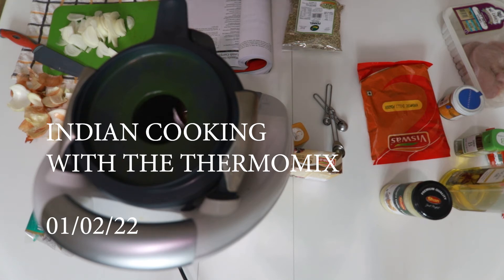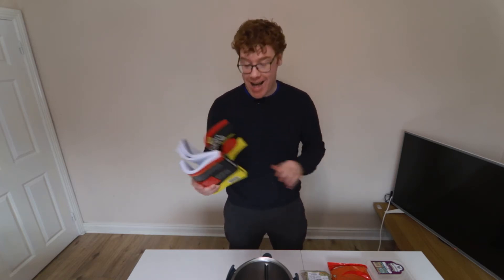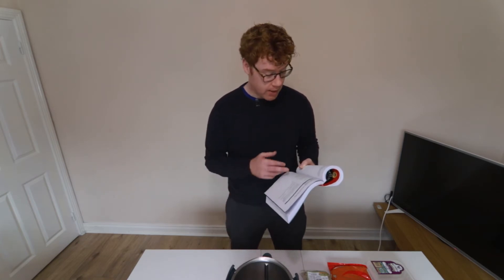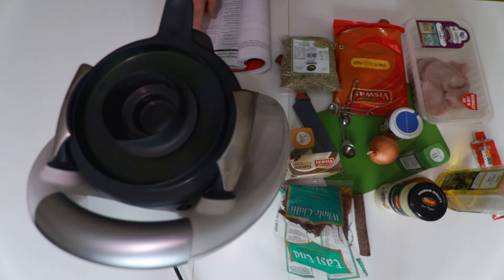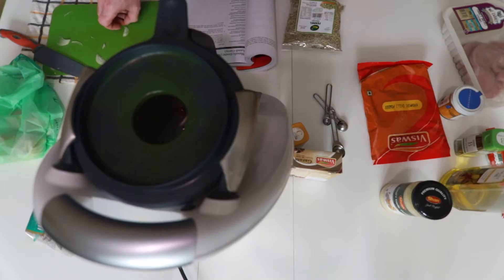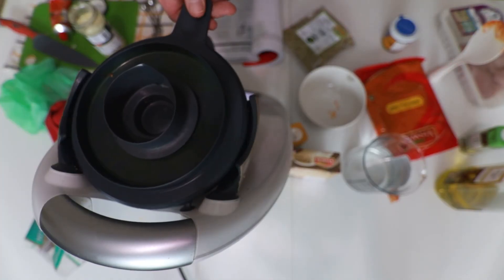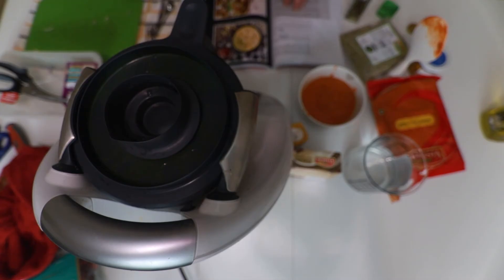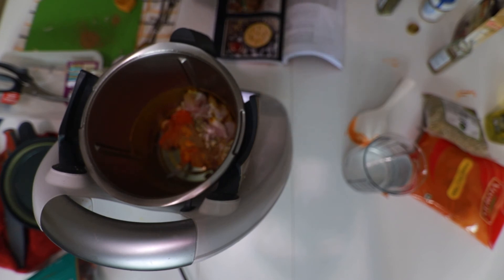Best Kitchen Cooking Appliance! Indian cooking with Thermomix!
INDIAN COOKING WITH THERMOMIX! - SPICY SPICY! This device is simply amazing. It has so many uses and can make the most useless chef into a top class chef! Amazing tasty food!